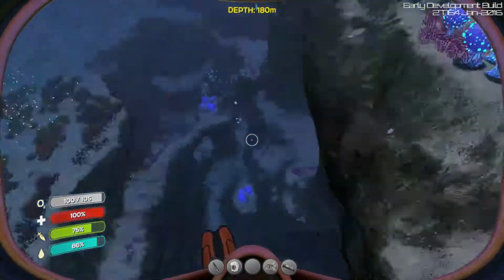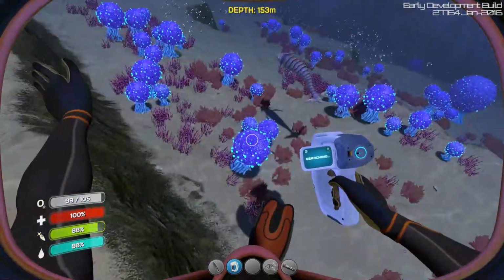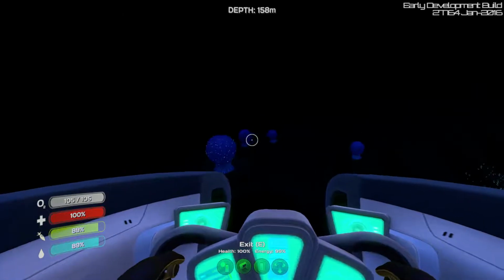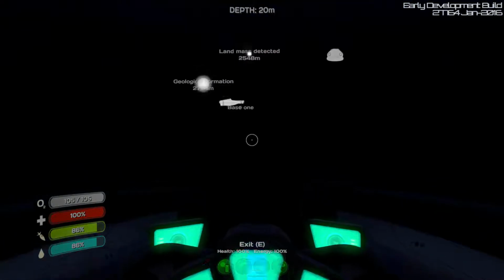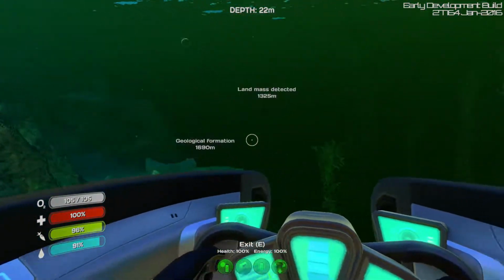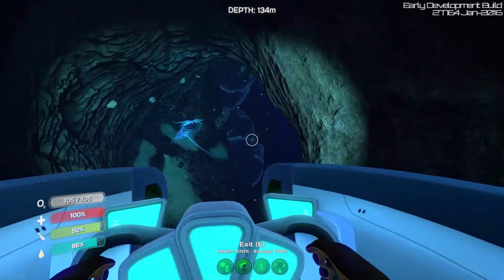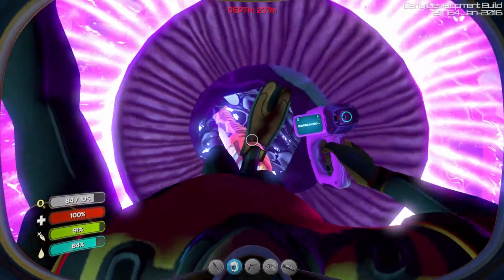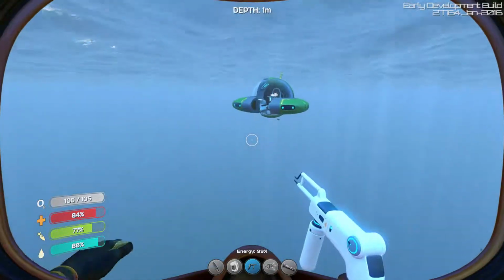FP's Subnautica Adventure Part #23 (Playing with an Upgraded the SeaMoth)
If you want to play this awesome game here is its steam

And here is the home page as well.